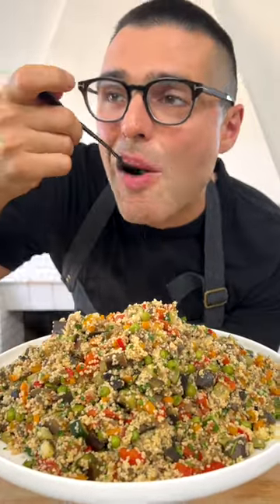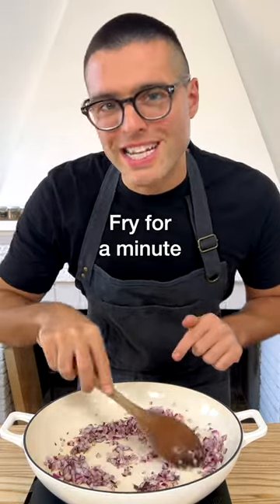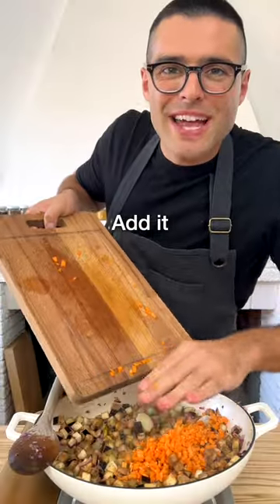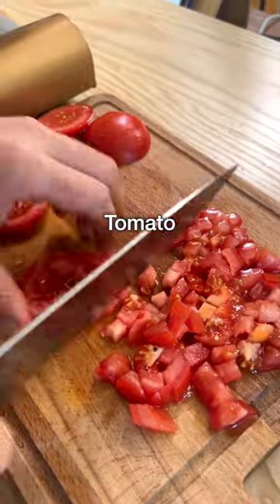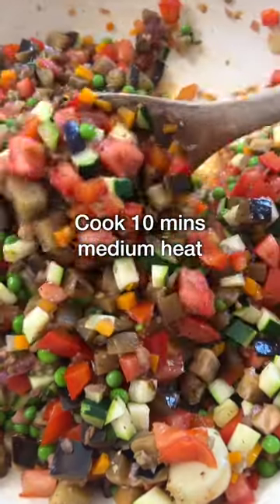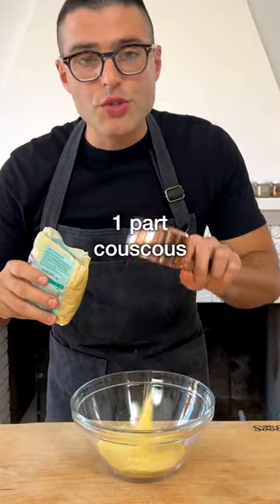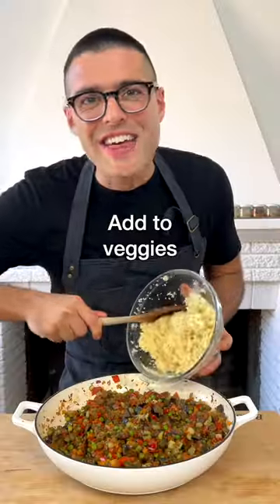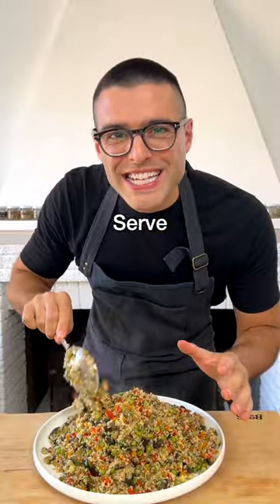Vegetable couscous | make tasty and healthy couscous this way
⭐️  Couscous with vegetables is kind of a couscous salad, but the vegetables are cooked in a pan for about 15 minutes before mixing them with the couscous. Cooking the vegetables beforehand makes this meal super tasty.

This way of eating couscous is popular in the Mediterranean regions, and especially in Italy, where this recipe is called "couscous di verdure".

⭐️ Ingredients
For the Couscous
1 cup couscous
1 cup water or vegetable stock
1 teaspoon salt

1 tablespoon olive oil extra virgin
1 medium onion finely chopped
1 clove garlic, crushed
1 teaspoon cumin seeds or turmeric
½ medium eggplant cut in small dice
1 big carrot cut in small pieces
½ bell pepper cut in small pieces
1 zucchini cut in small dice
2 ripe tomatoes chopped
¾ cup peas frozen
1 teaspoon oregano
1 teaspoon salt or more to taste
⅓ teaspoon black pepper or chili flakes
1 handful parsley or basil, or both
¾ cup water

Theplantbasedschool.com